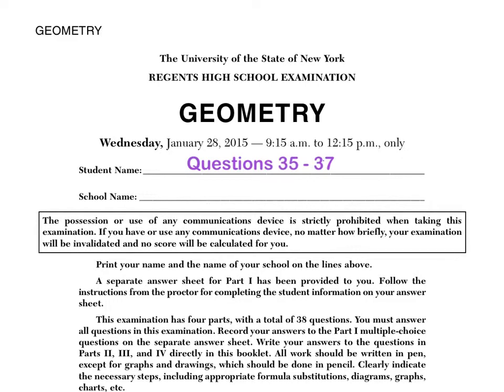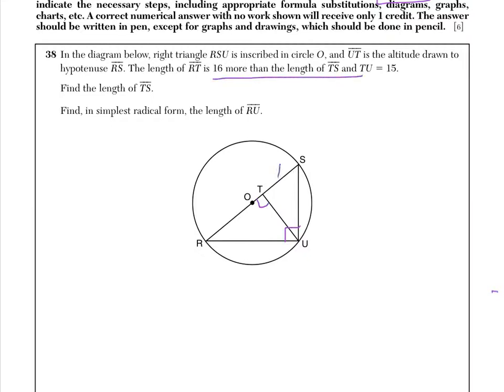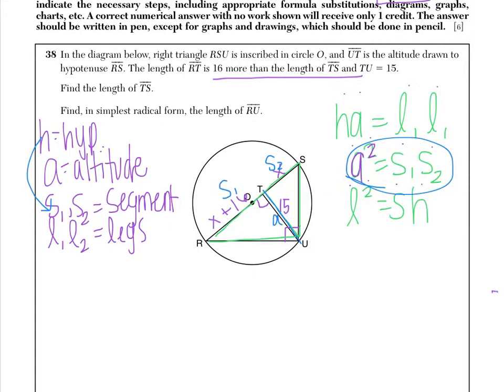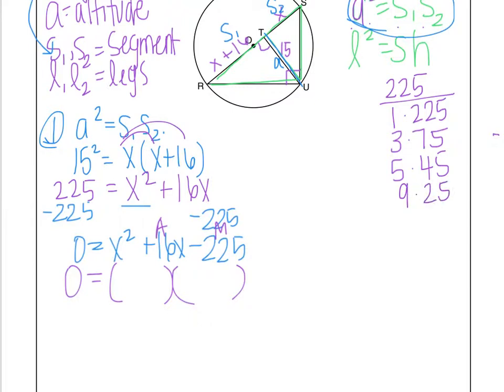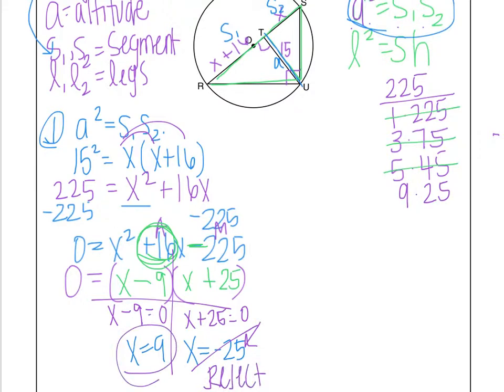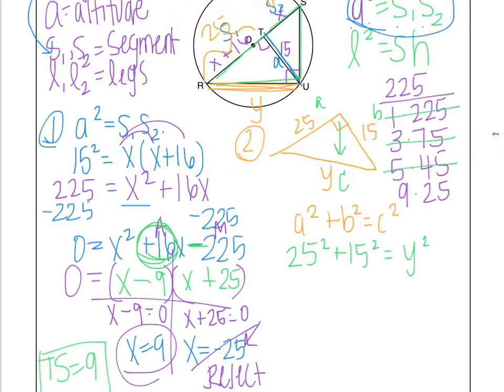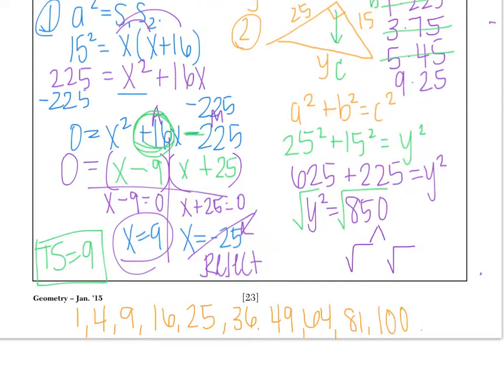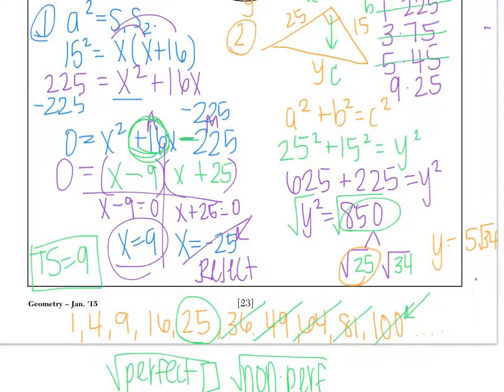AIS_geom exam 1 [jan15] question 38